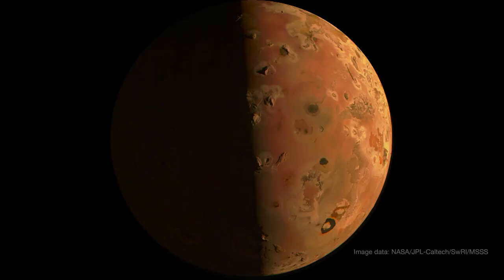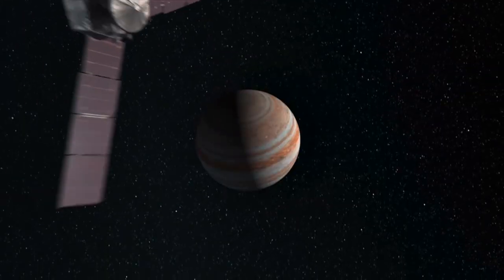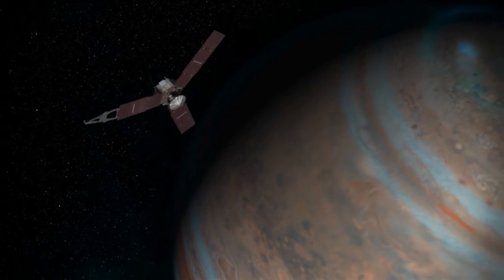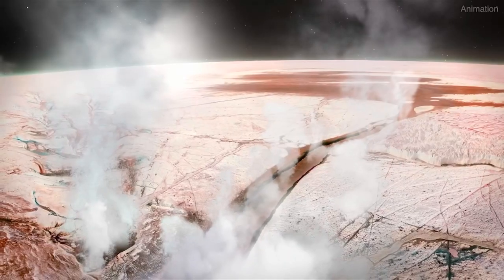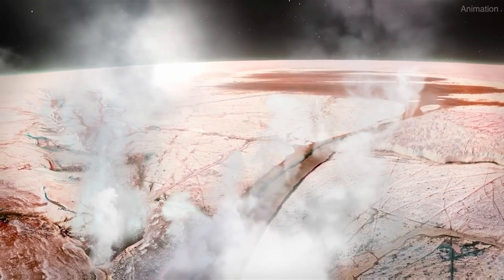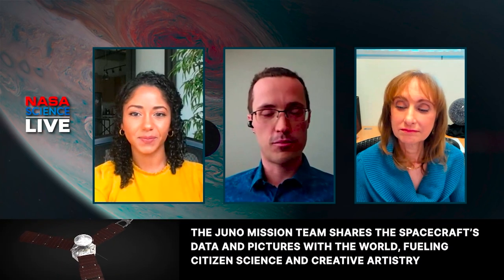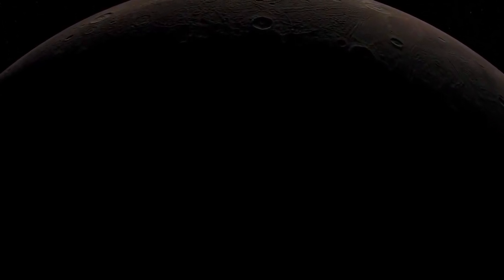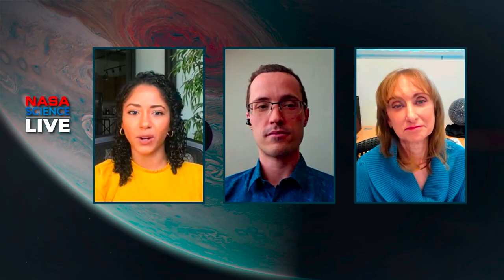NASA Science Live: Juno Spacecraft Makes Historic Flybys of Jupiter’s Moons [Episode 54]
NASA’s Juno spacecraft recently made close flybys of two of Jupiter’s moons - Io and Europa. These two worlds are vastly different and active and can provide Io is caught in a tug-of-war between Juipter’s powerful gravity and the smaller pull from two neighboring moons, churning its insides and making it the most volcanically active world in the solar system. Join mission experts Wednesday, Feb. 7 at 1:00 p.m. ET to discuss the flybys, images and new science. Have questions? Submit them using askNASA. ---Tahira Allen, NASA Communications Dustin Buccino, NASA Juno Engineer Dr. Rosaly Lopes, Volcano Expert and NASA Juno Associate Team Member